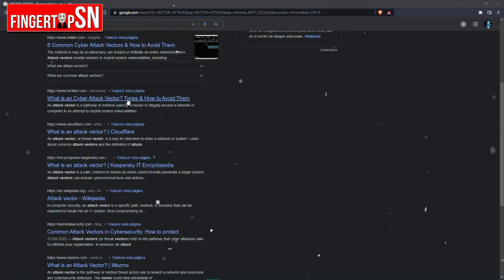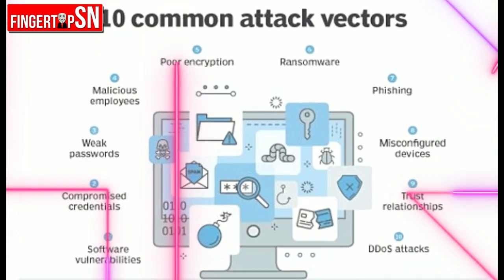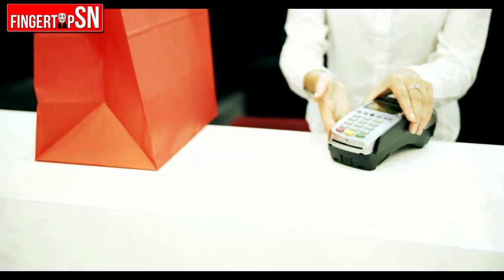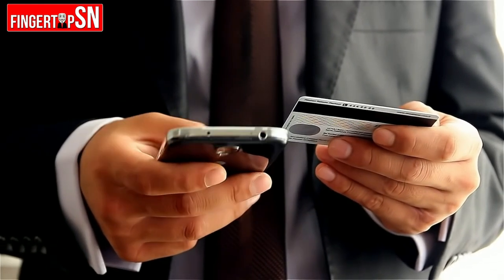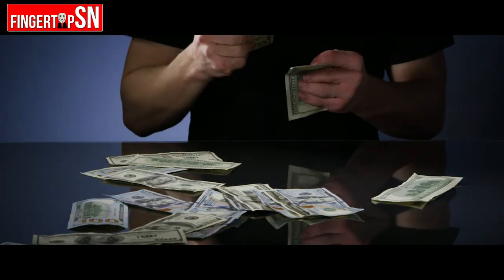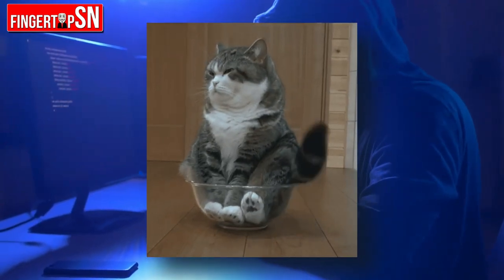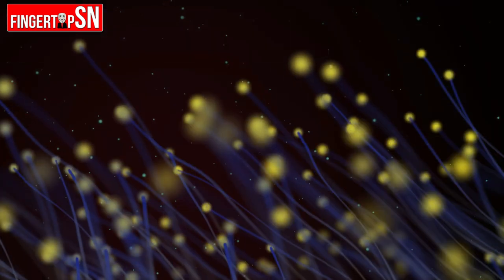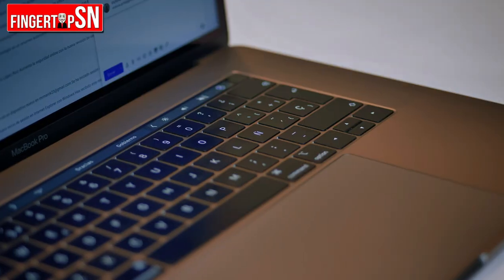ASI FUCIONA UN VECTOR DE ATAQUE | What is Vector Attack?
💻💥📚 Sabes que es un Vector Attack? Pues es básicamente el concepto que encierra a los múltiples formas de hacking que muchos conocemos. Este termino es muy poco usado y cuando se nombre pocos logran reconocer su definición, así que en este video te lo explico de una manera breve y fácil.

⚠ ¡ADVERTENCIA!: ⚠
ESTE VÍDEO ESTA HECHO ÚNICA Y EXCLUSIVAMENTE CON PROPÓSITOS EDUCATIVOS E INFORMATIVOS
✅ Si te gusta mi contenido apoyame con estas simples cosas, te agradeceria un monton:

👍 DARLE LIKE
👑 COMPARTIR
🛑 El uso justo, uso legítimo o uso razonable (fair use, en inglés) es un criterio jurisprudencial desarrollado en el sistema del derecho anglosajón el cual permite un uso limitado de material protegido por copyright sin necesitar permiso del dueño de dichos derechos, DE ESTA MANERA FINGERTIPS SN NO INFRINGE NINGUNA NORMA NI DERECHO DE AUTOR EN SUS VIDEOS.

Hasta La Próxima!✌
vector attack,que es un vector de ataque,ataques de hacking,kali linux,surface attack,que es un ataque de superficie